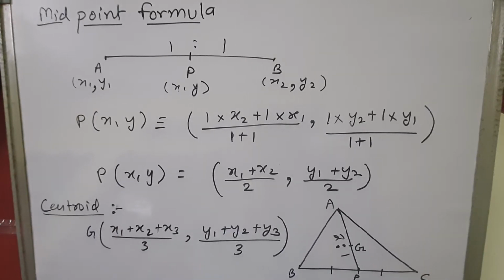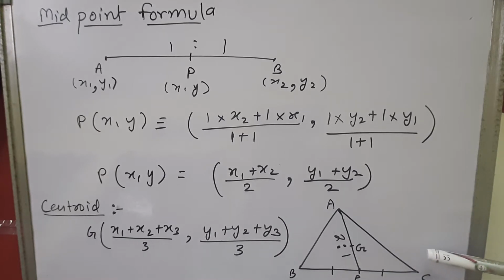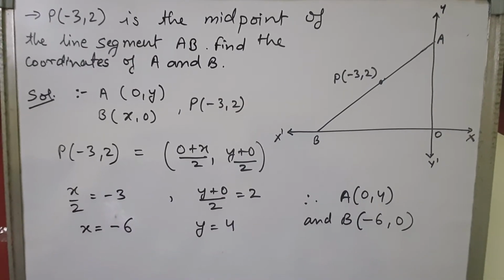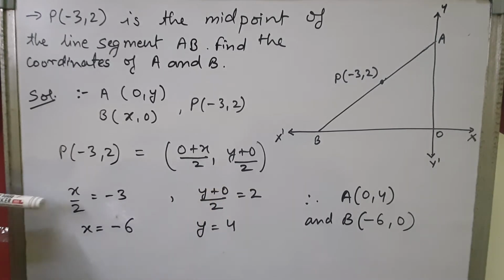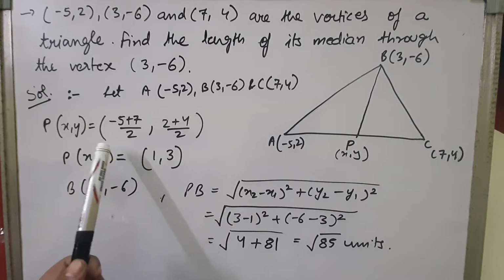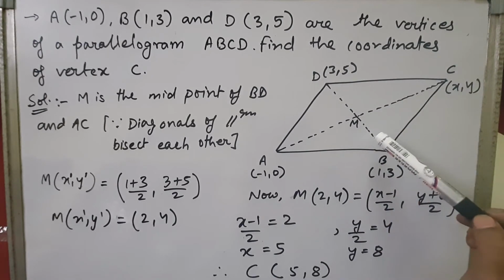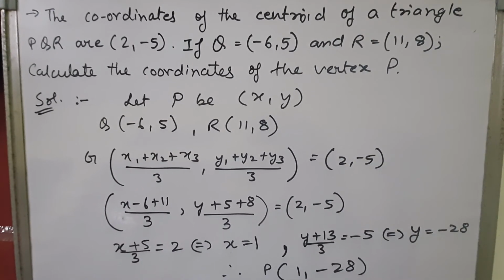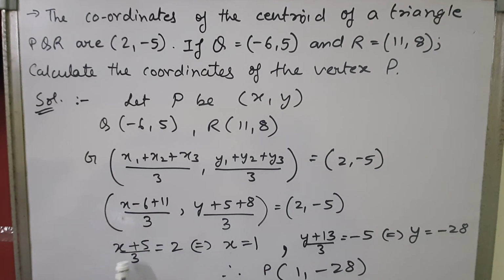Raza sir mhs topic:Coordinate geometry (part2)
Explanation of mid point formula and sums based on mid point formula for icse mathematics from the book concise mathematics.